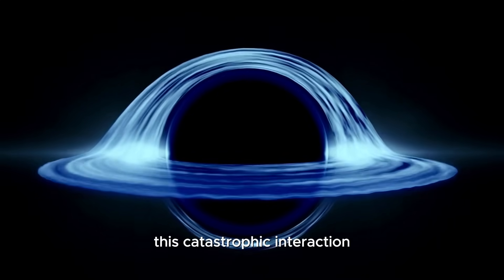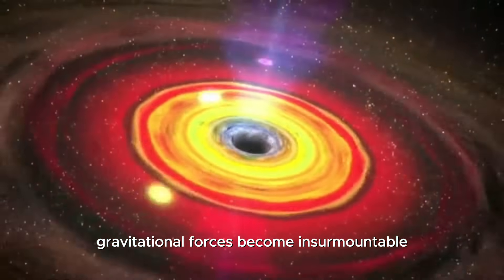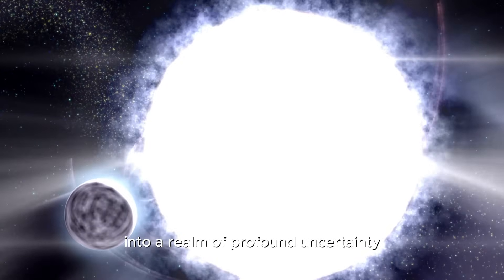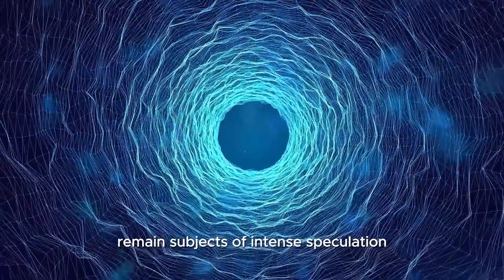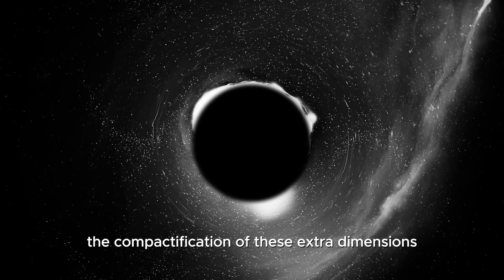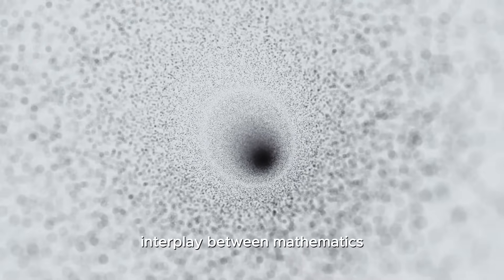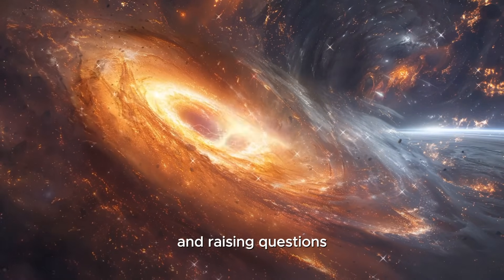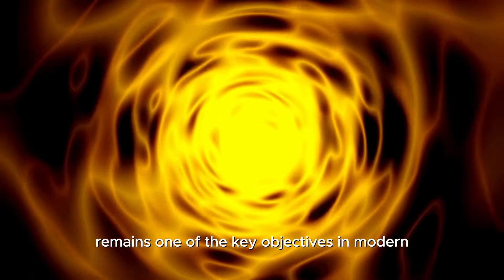James Webb Telescope Finally Sees What's Inside a Black Hole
Prepare for a cosmic revelation as the James Webb Space Telescope has achieved the remarkable feat of peering inside a black hole! In this exciting episode, Bill Nye dives deep into this groundbreaking discovery that has captivated scientists and space enthusiasts alike.

Bill will explain what black holes are, how they form, and the mysterious forces that govern their existence. With stunning visuals from the telescope, he’ll discuss the insights gained from this unprecedented observation and what it means for our understanding of the universe. What lies beyond the event horizon? How do black holes affect surrounding galaxies?

This exploration promises to challenge our current theories and spark new questions about the nature of reality. Join Bill as he breaks down complex concepts into digestible pieces, making the wonders of the cosmos accessible to everyone. Don’t miss this chance to journey into the heart of one of the universe’s greatest mysteries!